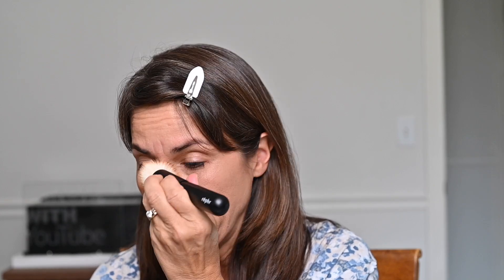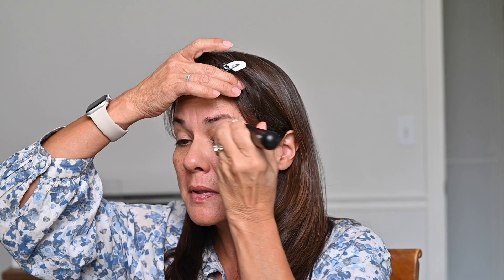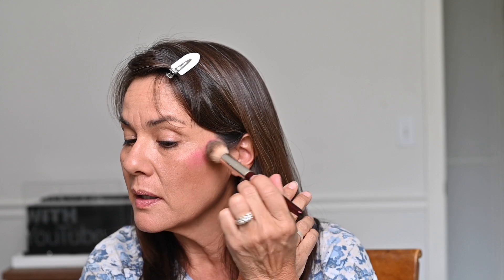GRWM With Makeup from my Stash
Wayne Goss Luxury Cream Foundation in #6, and #5
Nars Cream Bronzer in Casino (I think they renamed all to Laguna, looks like 3)
TPF Cosmetics Eyeshadow Brush
Elizabeth Mott The Big But Better Mascara
Sigma Travel Lip Brush L05

Code: LISAMONIQUE20,
✷ City Beauty (save 15% with LisaMonique15)
✷ Alter Ego - Save 10% with code LISAM10